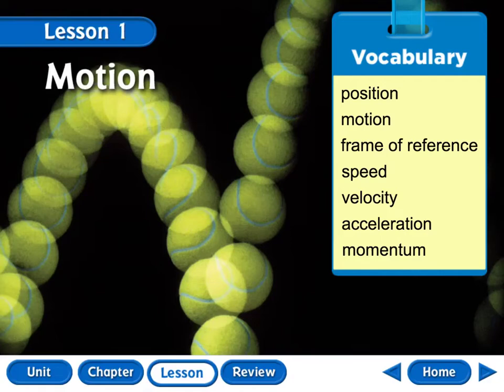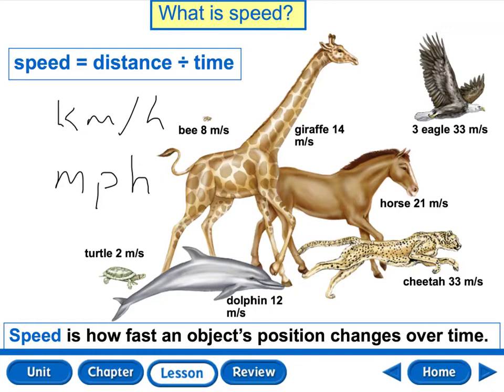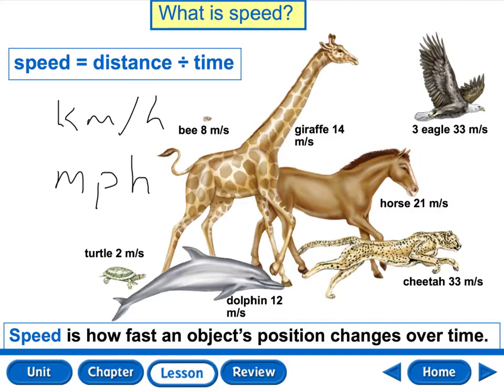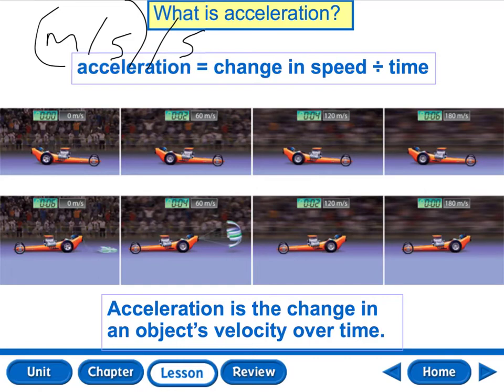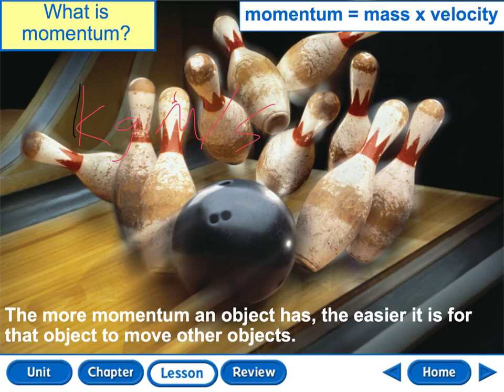Ch. 11 Lesson 1 Motion (5th)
Lesson one in a unit over Using Forces. Topics covered include motion, position, speed, acceleration, velocity, frame of reference, and momentum.